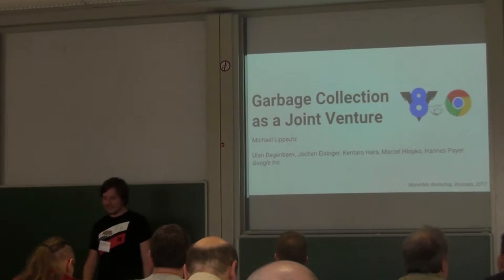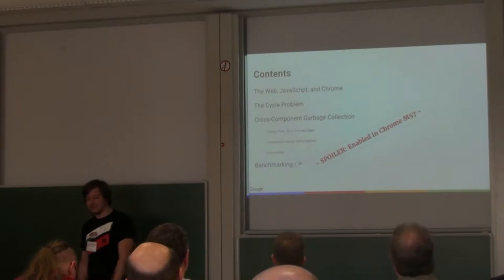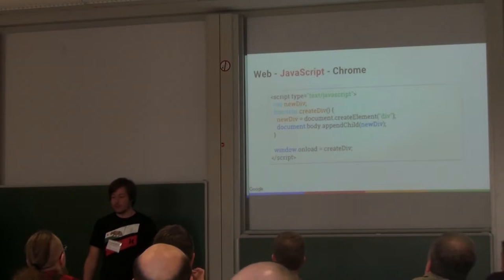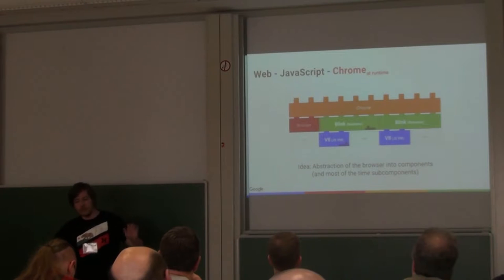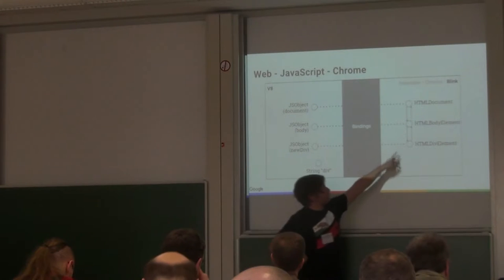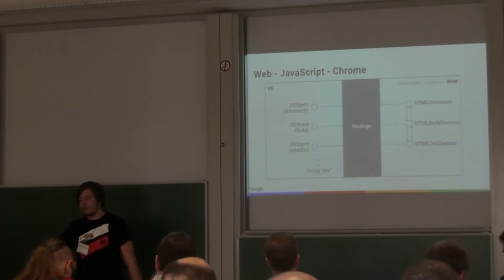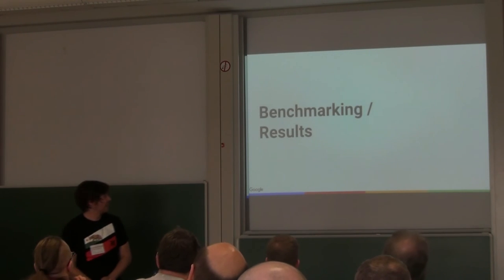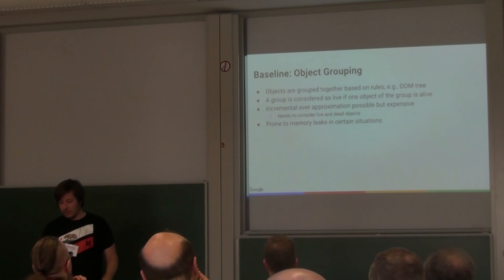MoreVMs - Garbage Collection as a Joint Venture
Micheal Lippautz - Garbage Collection as a Joint Venture
Presented at MoreVMs 2017